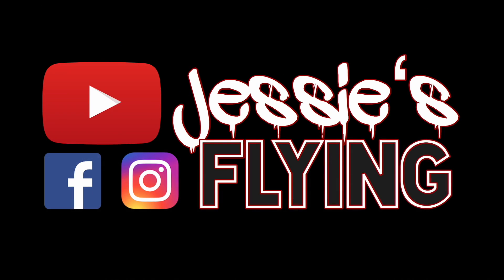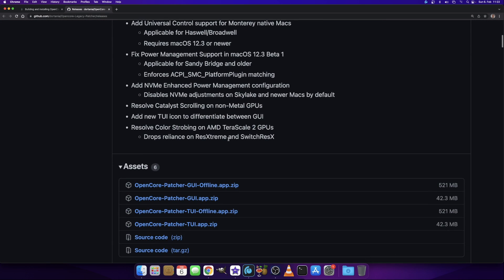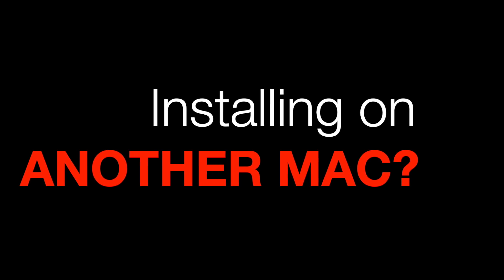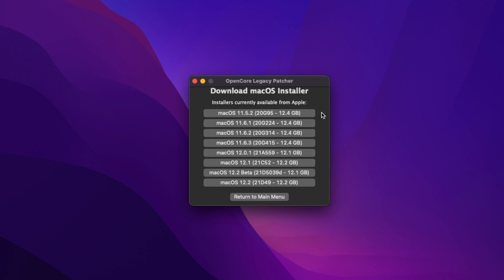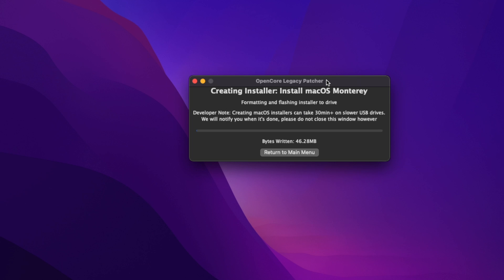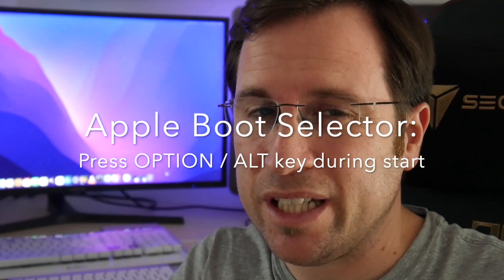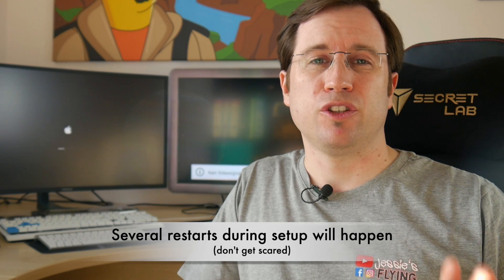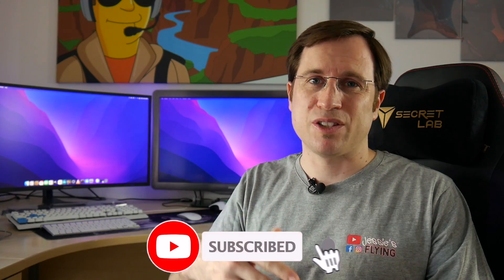Can you INSTALL macOS Monterey 12 on OLD MACs ???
Walk-through for absolute Beginners to install macOS Monterey 12.2 on OLD MACs with just a USB drive! This tutorial guides you through all necessary steps even without any technical knowledge...

CHAPTERS:
0:00  Introduction - what is OpenCore?
0:25  Only Updating?
0:36  Downloading Legacy Patcher
2:08  Installing on another MAC?
2:54  Creating USB macOS Installer
4:09  Installing OpenCore to USB
5:11  Booting from USB & installing macOS
6:58  If there are problems...